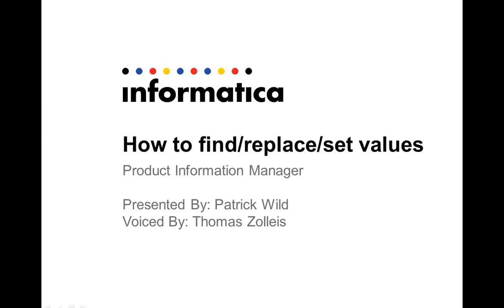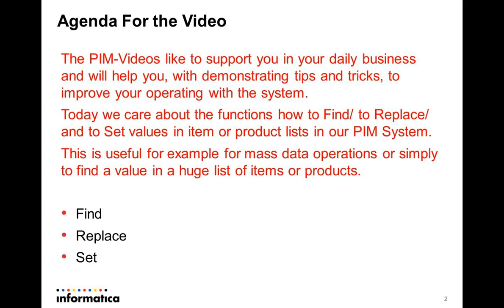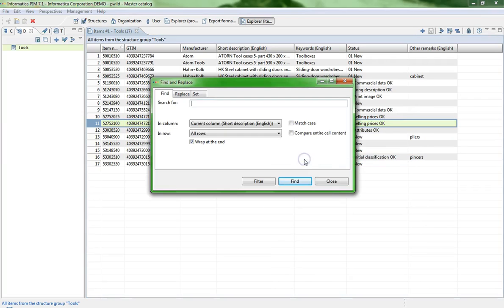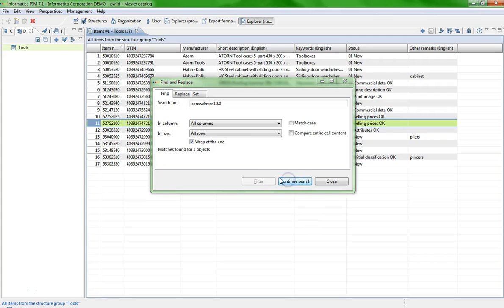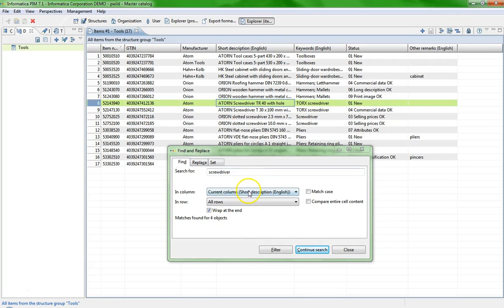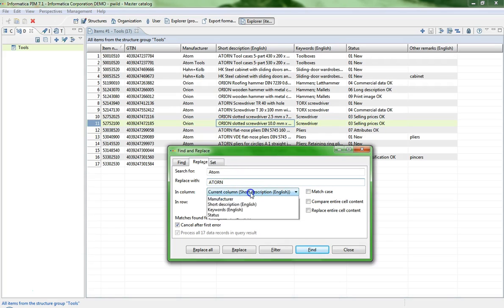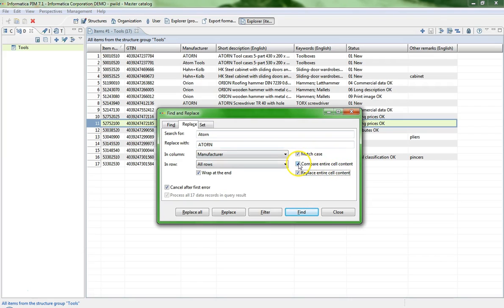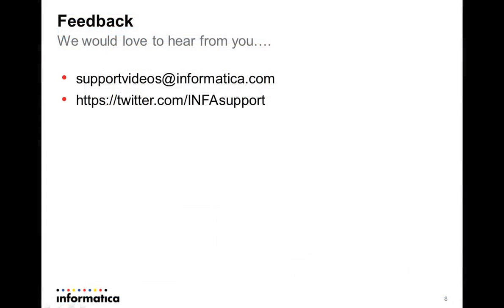How to find, replace and setvalues in Product Information Management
​This PIM-Videos supports you in your daily business and will help you, with demonstrating tips and tricks, to improve your operating with the system.
Today we care about the functions how to Find/ to Replace/ and to Set values in item or product lists in our PIM System.
This is useful for example for mass data operations or simply to find a value in a huge list of items or products.